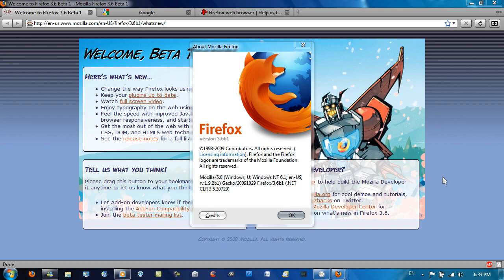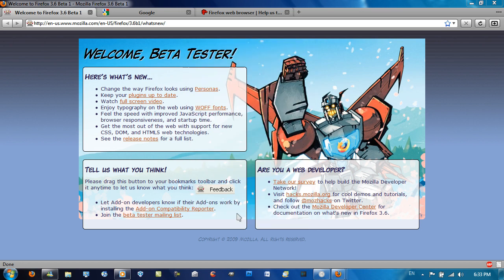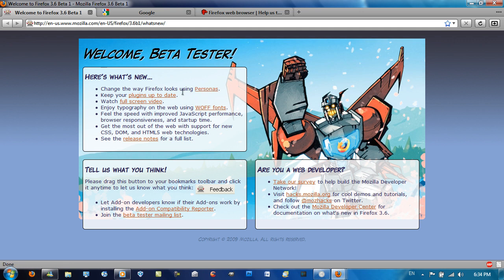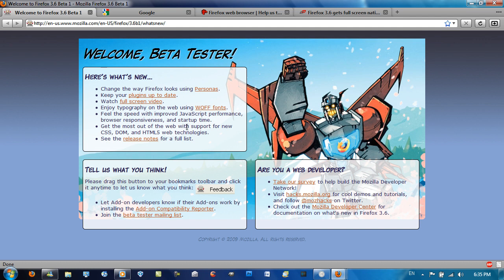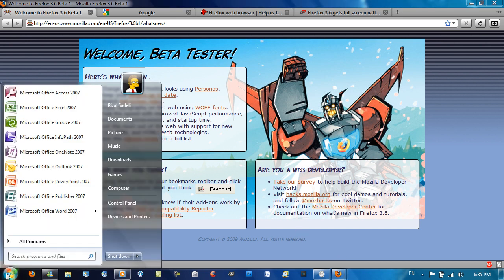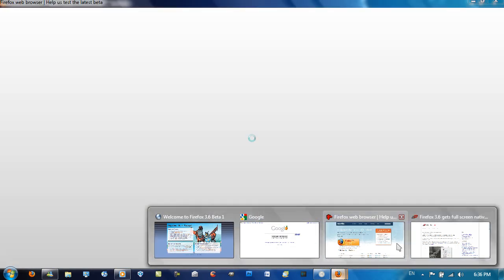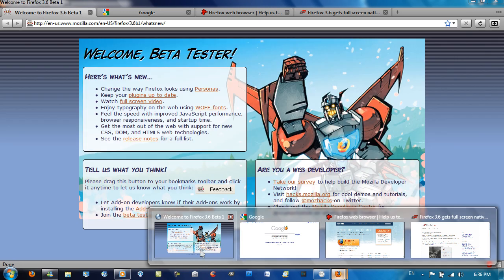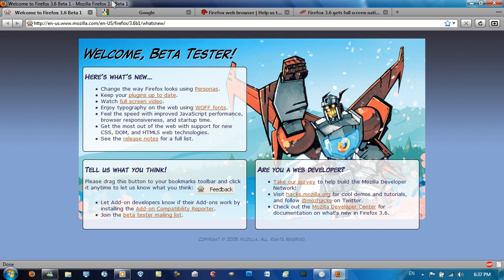Firefox 3.6 Beta 1 - Overview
This is a very quick overview of it, as I had only been using for 10-15 minutes prior to recording this video. I since haven't used and highly recommend for you to test it, but not to use it as a main browser. In my opinion Firefox is the best browser out there, and if 3.6 has Windows 7 compatibility and other really big improvements, it should be a great upgrade from 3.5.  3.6 doesn't look different from 3.5 but the final release should have a slightly different look, if Firefox will implement the mockups of 3.7 into 3.6